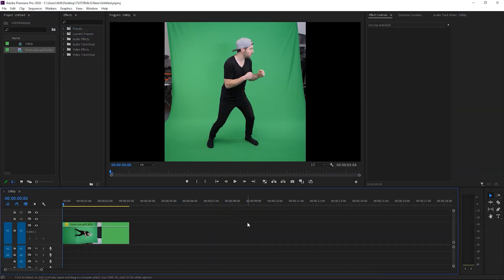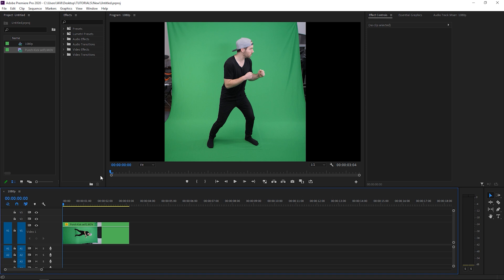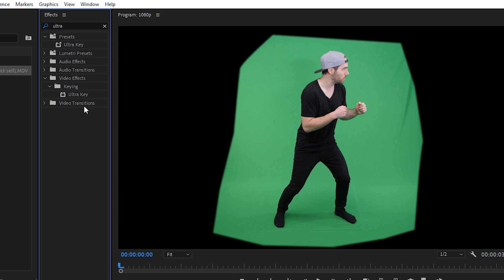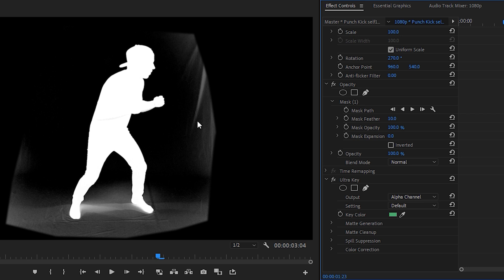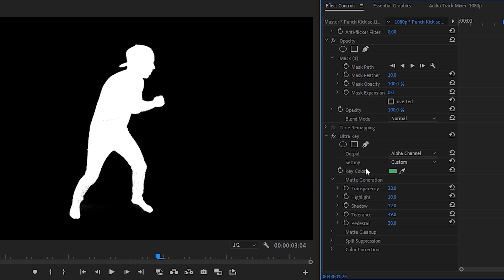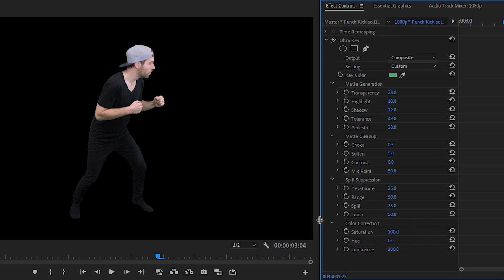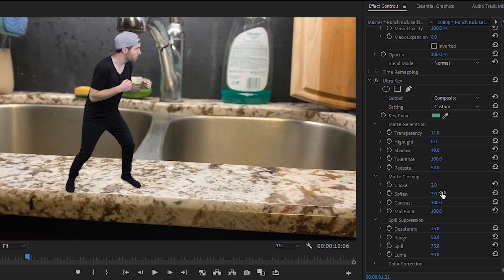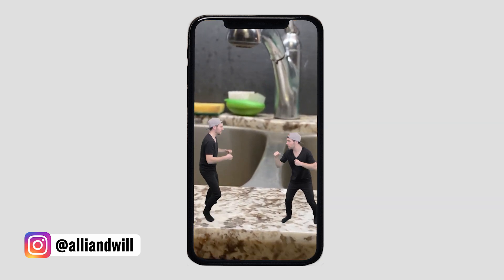How To REMOVE GREEN SCREEN in Premiere Pro CC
In this video, Will teaches you how to key out the green in green screen footage with the Ultra Key effect inside Premiere Pro CC. Removing the green screen can be done very easily using Premiere Pro CC to create some awesome looking video editing effects!